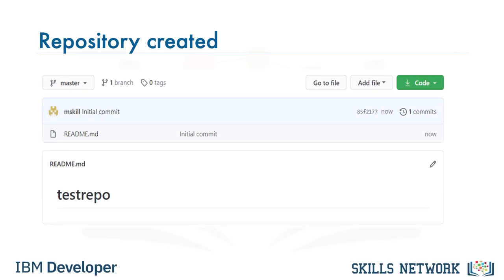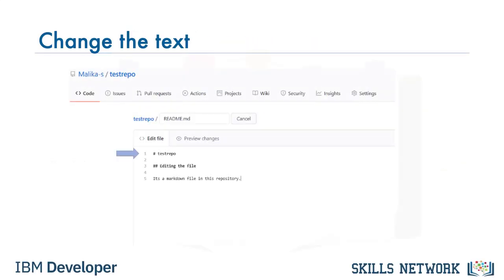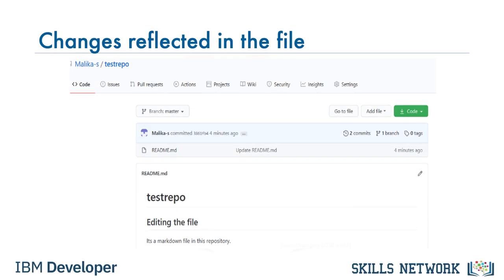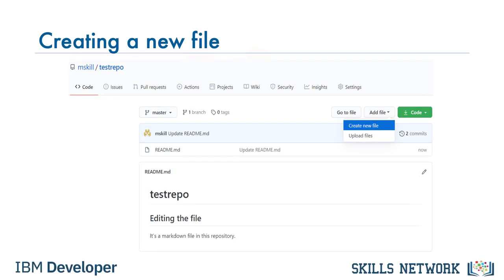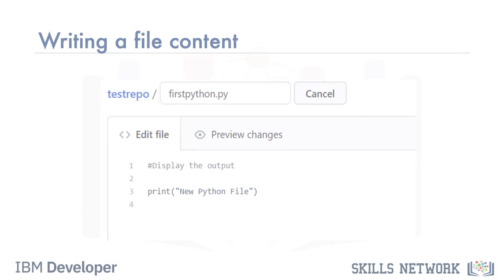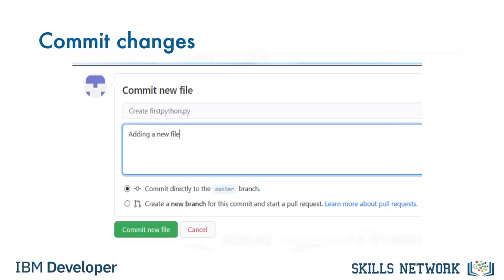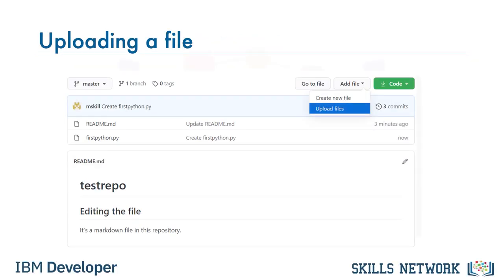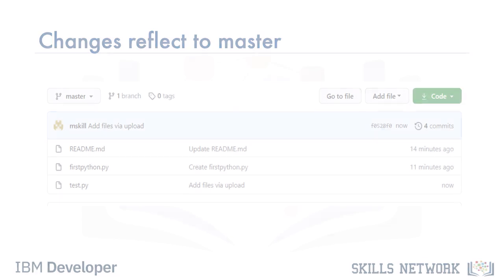GitHub - Getting Started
Learn how to create and manage a GitHub repository step-by-step using the GitHub web interface. In this tutorial, you'll discover how to create a new repository, edit the README file, commit changes, create new files, and upload files directly from your computer.

This beginner-friendly guide will help you understand essential GitHub workflow concepts such as repositories, commits, and file management—perfect for developers who are just starting with Git and GitHub.

If you're learning programming, software development, or version control, this video will help you build a strong foundation for working with GitHub projects.

🚀 Topics covered:

Creating a new GitHub repository

Editing and updating the README file

Writing commit messages

Creating new files in GitHub

Uploading files from your computer

Managing repository files in the browser